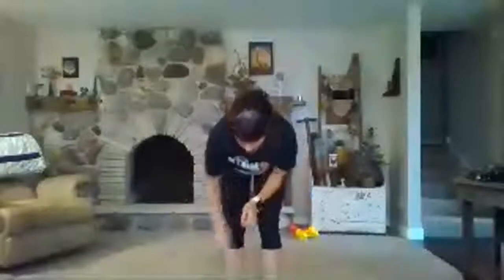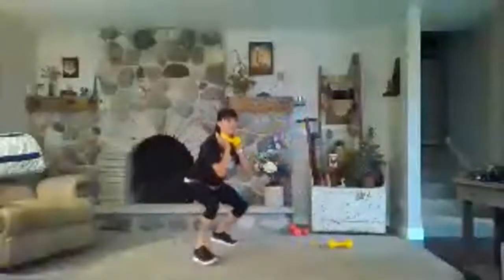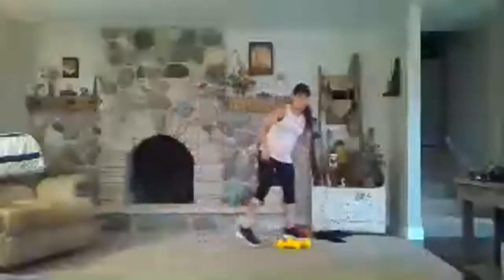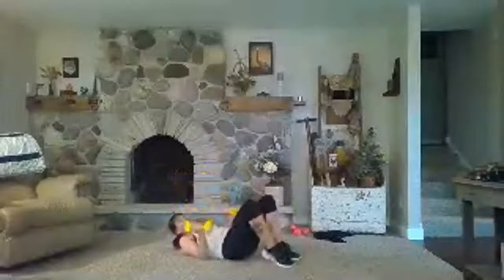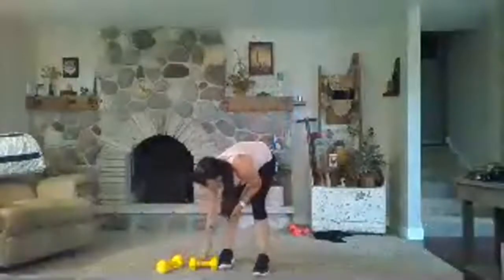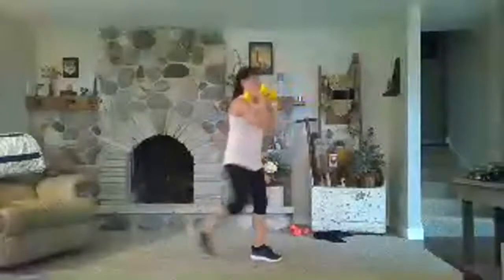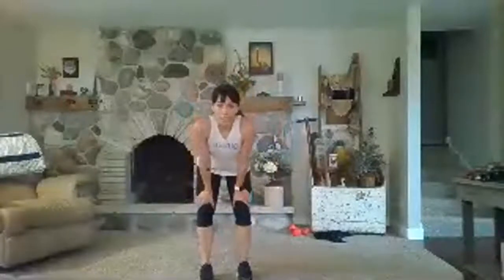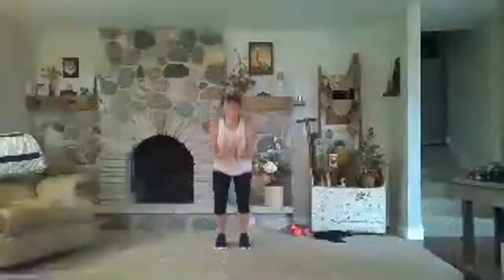HIIT with Jamie 7.22.21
Challenge both your cardiovascular and muscular systems with this High Intensity Interval Training class! HIIT incorporates strength and endurance exercises with short bursts of cardio for a complete workout.

If you are new to exercising, it is important to consult with your physician before beginning a new routine - and make sure you are working at your own pace. Take breaks when you need them, and please discontinue doing any movements that cause you pain.